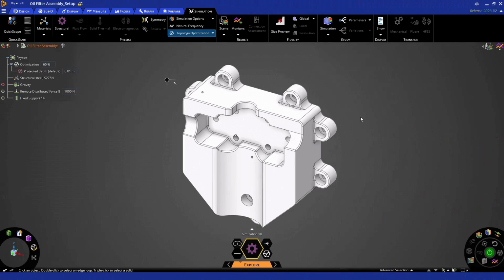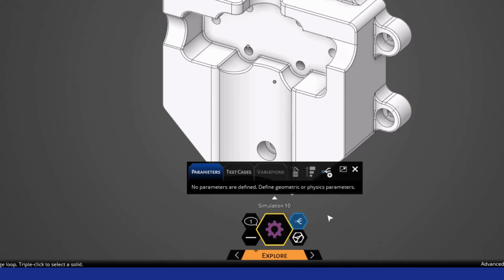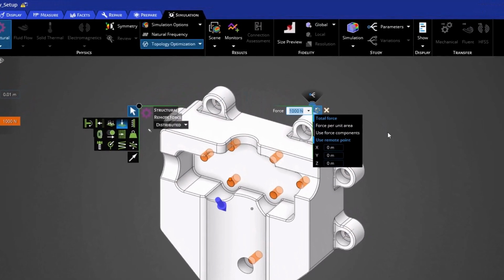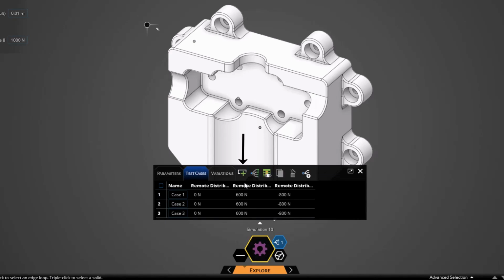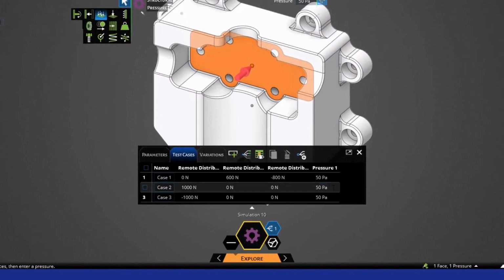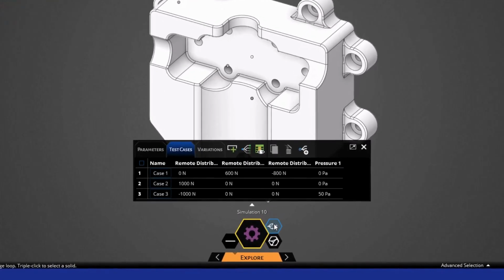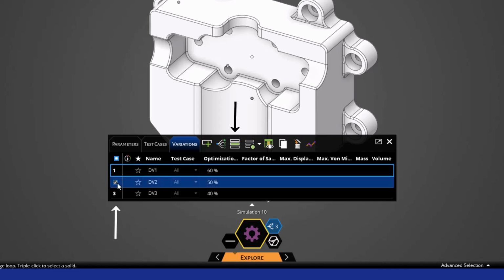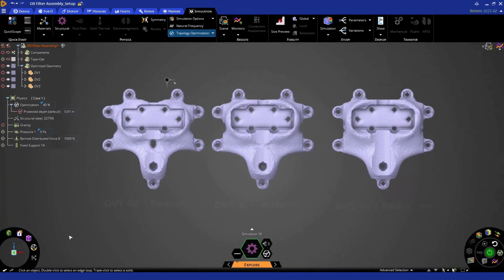Yük Durumları ve Parametrelendirme Amaçları – Ders 2, Bölüm 1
Bu video dersinde, Discovery'deki Topoloji optimizasyonunda daha fazla yeteneği keşfedeceğiz. Yükleme koşulunun parametrelendirmesini kullanarak birden fazla yükleme durumunun nasıl olabileceğini ve bunun simülasyon üzerindeki etkisini göreceğiz. Ayrıca, optimize edilmiş şekillerdeki çeşitliliği görmek için optimizasyon hedefinin kendisini nasıl parametrelendirebileceğinizi de göreceğiz.